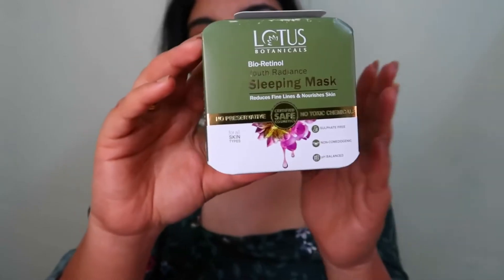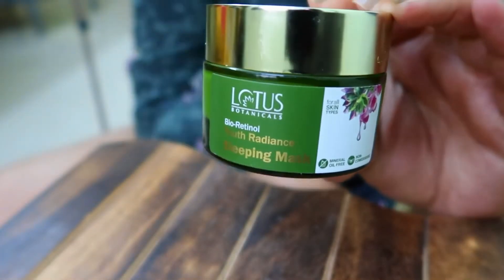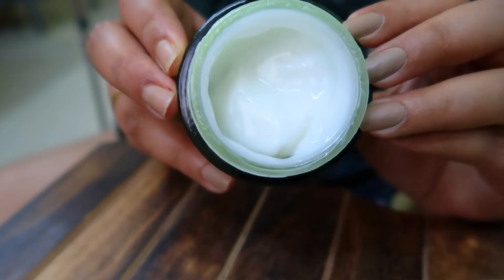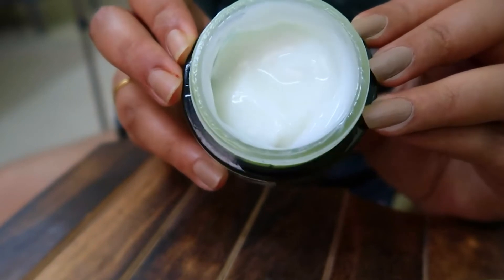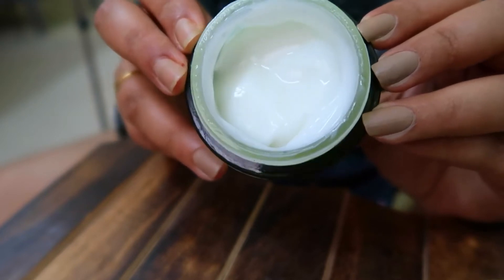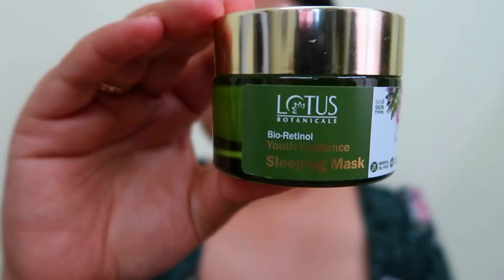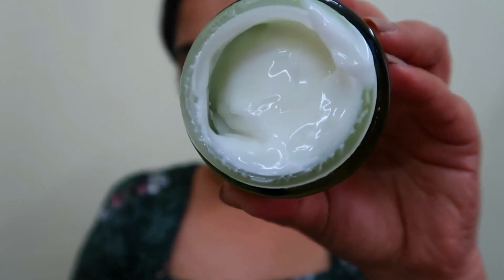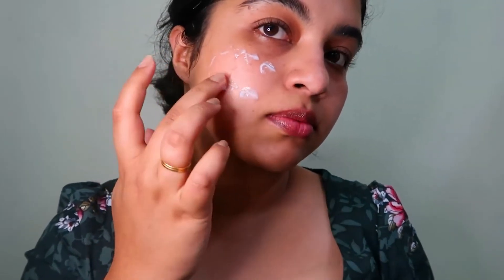Wake up to a youthful skin every morning with Bio-Retinol Youth Radiance Sleeping Mask!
Choose the goodness of plant-based Bio-retinol in Lotus Botanicals Bio-Retinol Youth Radiance Sleeping Mask. Derived Bakuchiol extracts, it rejuvenates skin overnight to reveal a healthy and younger-looking skin in the morning. It has a lightweight texture and is suitable for every skin type.

Paraben-Free I Silicon-Free I Mineral Oil Free I Anti-Pollution I pH balanced I Cruelty-Free I 100% Vegan I Recyclable